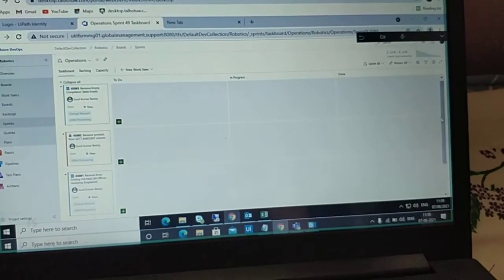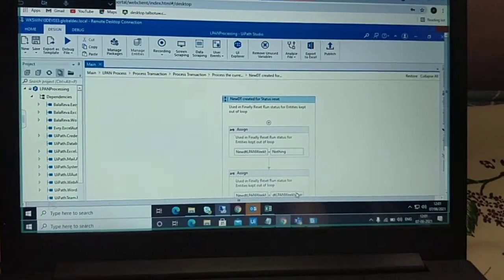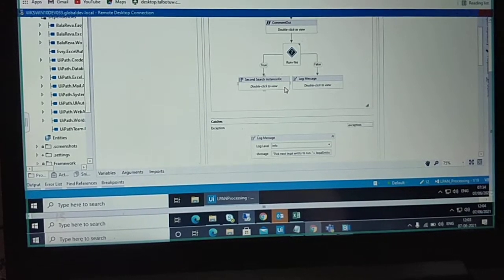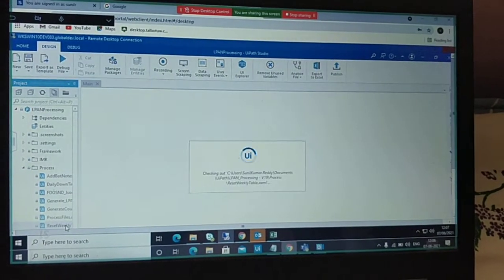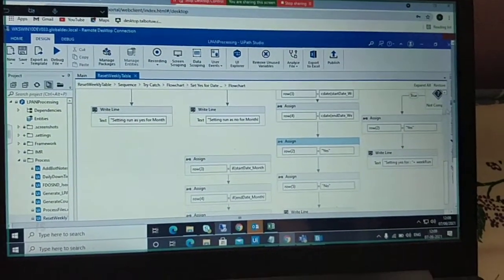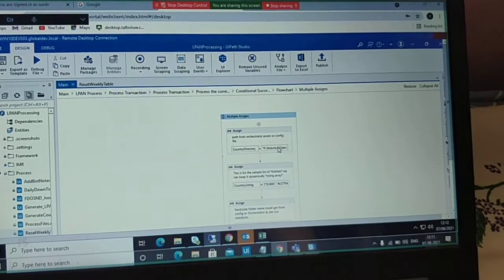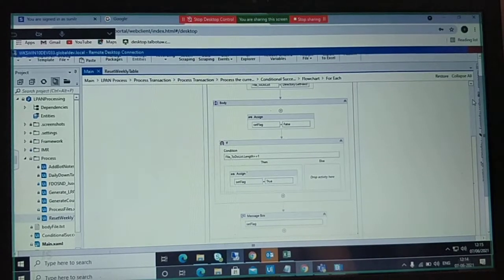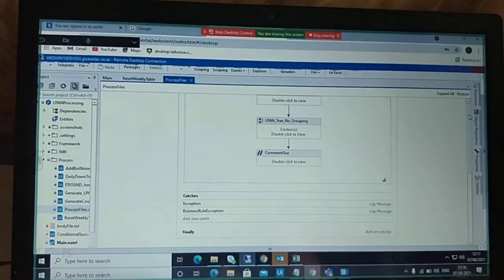7 June 2021